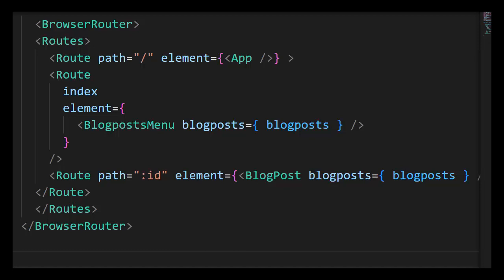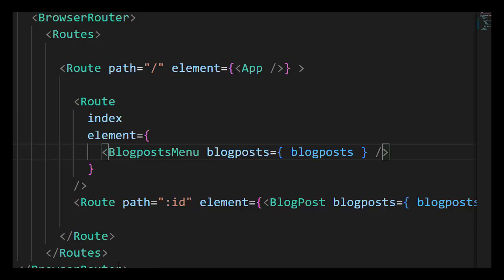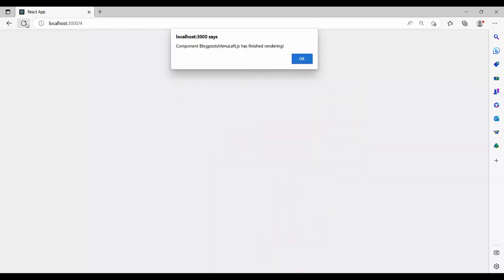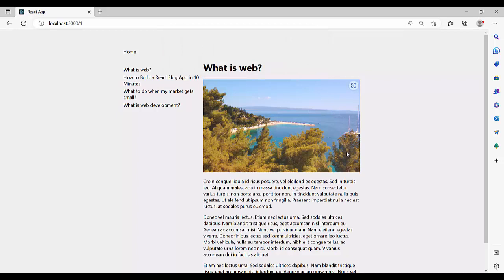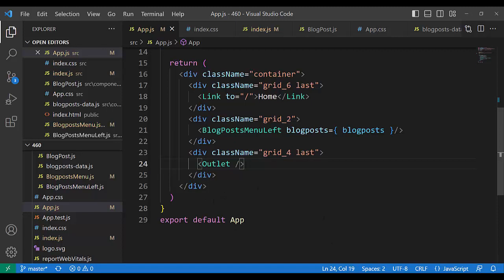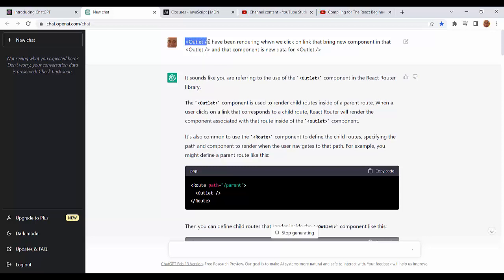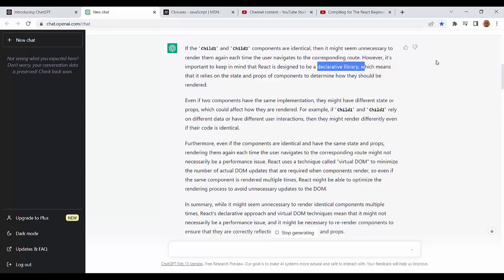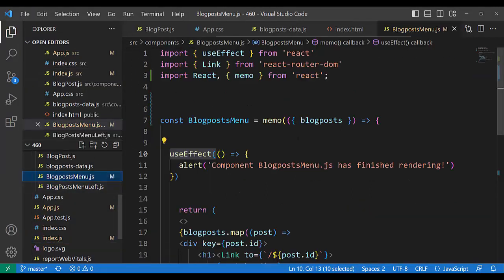Compiling for The React Beginner's Book Part 3